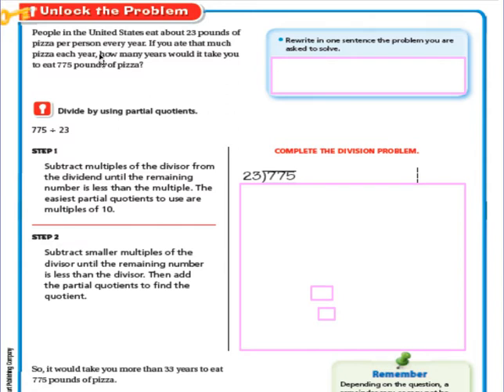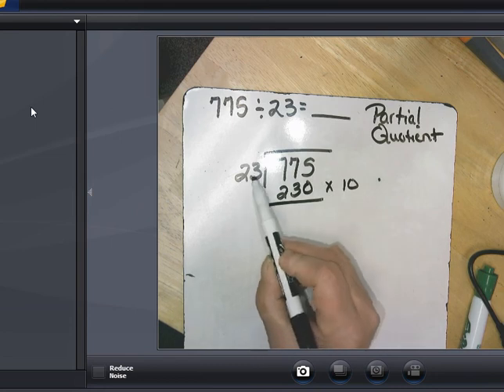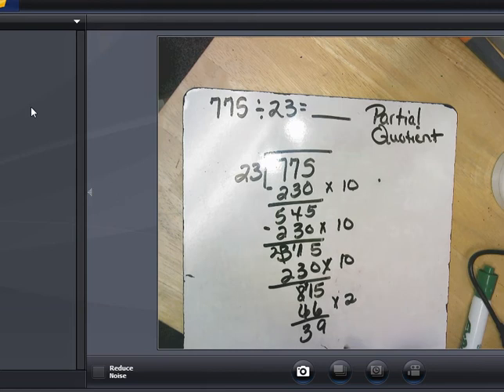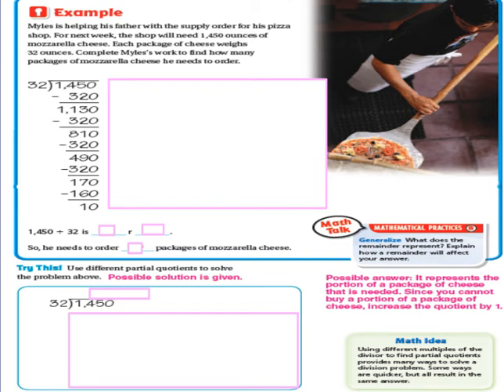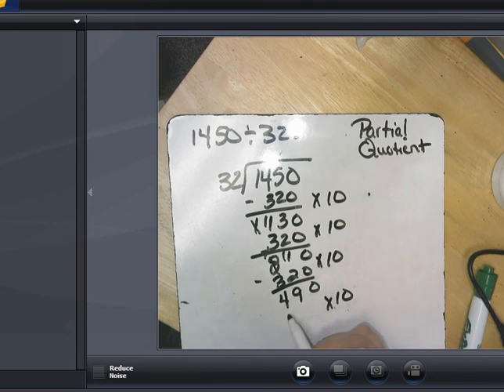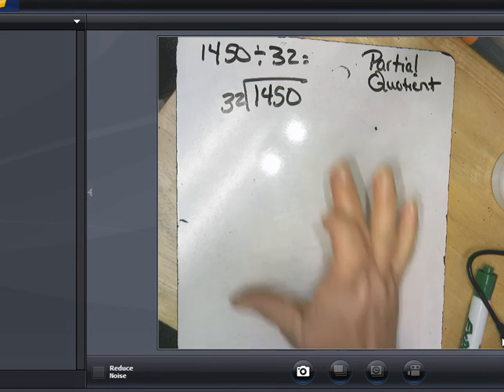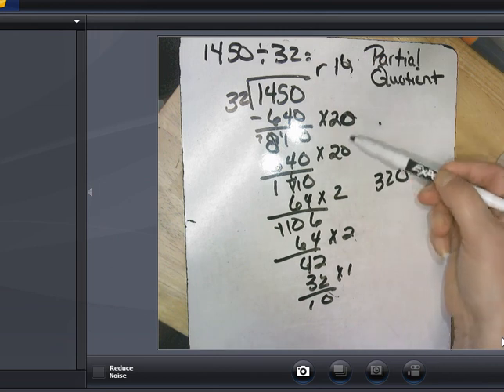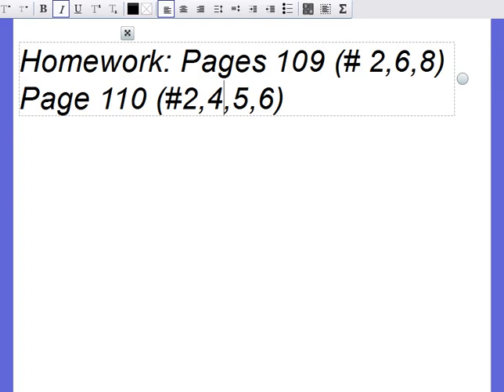Unit 2 Lesson 2 4